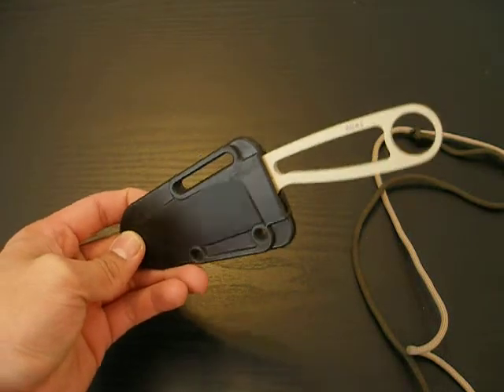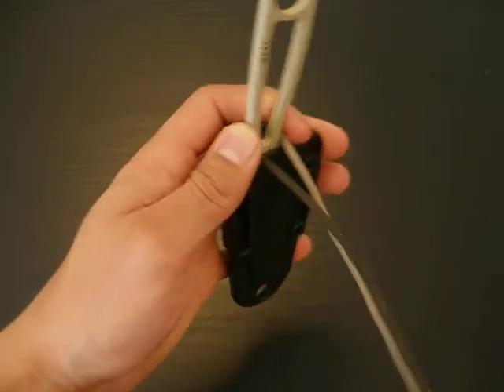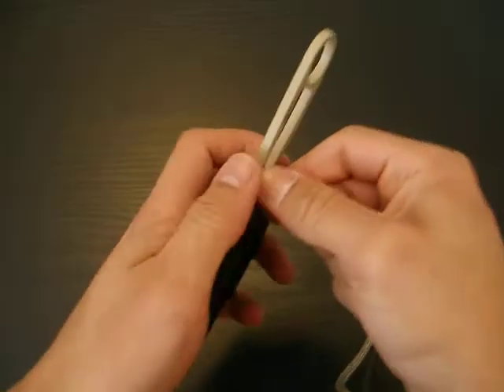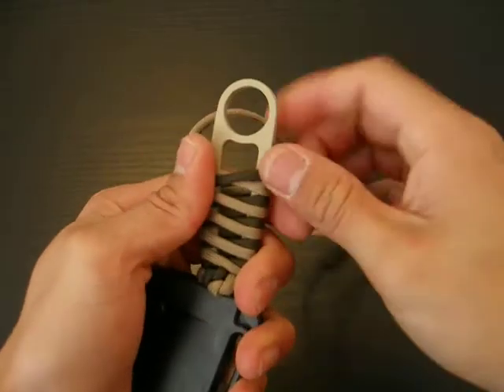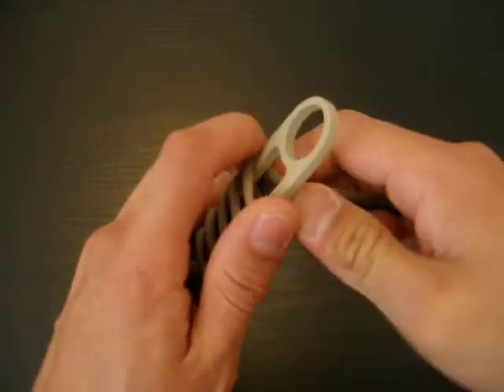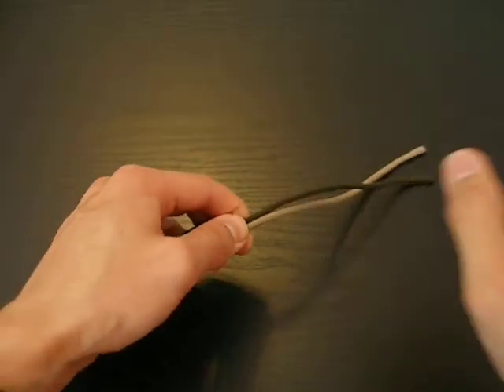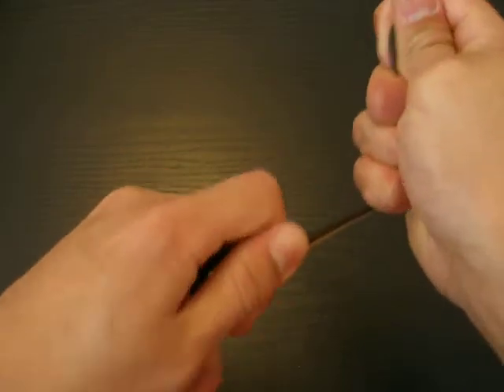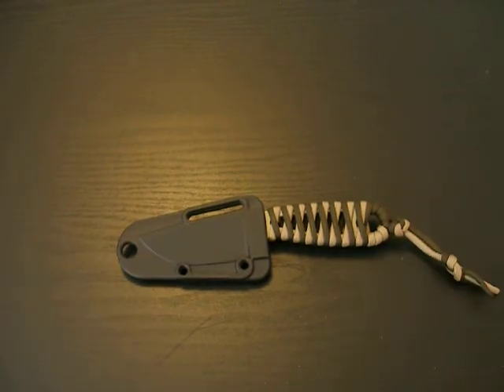180° Katana Paracord Wrap for the RAT Izula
I developed a new way to wrap your RAT Izula (or any other knife with a bare handle) with paracord.  This wrap has excellent texture and comfort. Remember to only twist the paracord 180° counterclockwise on one side and clockwise on the other while making sure the paracord overlaps itself.
Thank you icychap for recommending the Figure 8 knot to tie off at the end!!! See icychaps knife reviews here...
Difficulty: Intermediate
Use 5' of any color paracord, I used two different colors, use as many as you like and be creative!!!